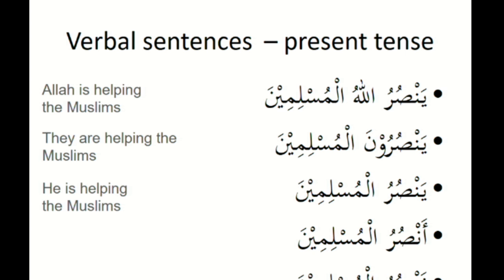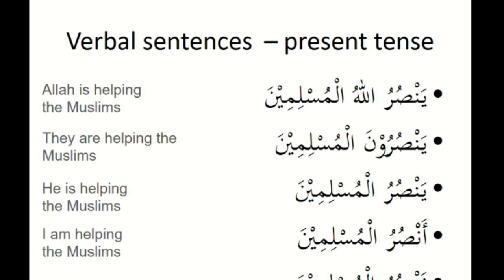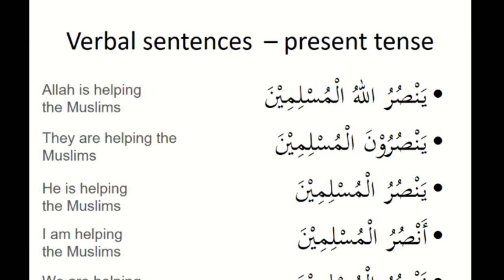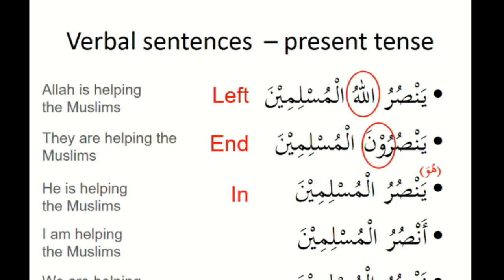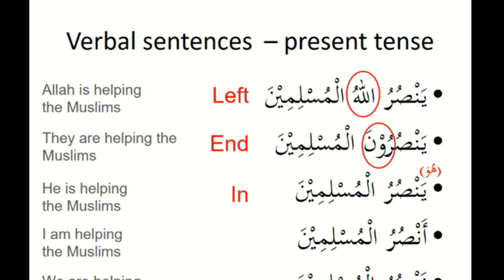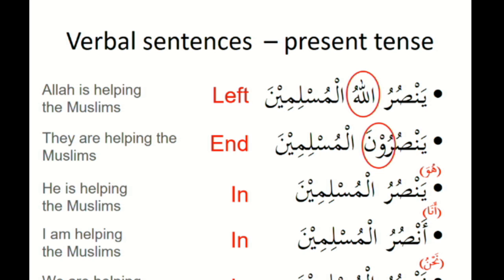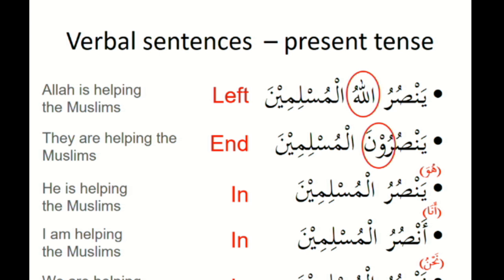Nahw 13 - 12 May 2019 - Ml Khalil Hendricks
Mizan Institute | First Year Lesson 13